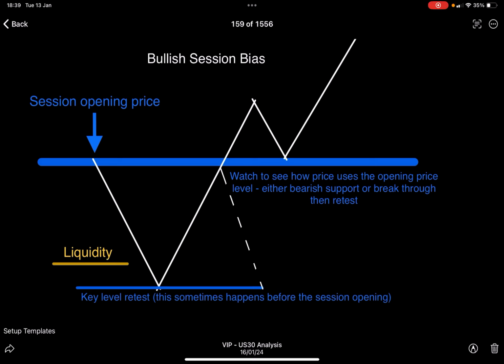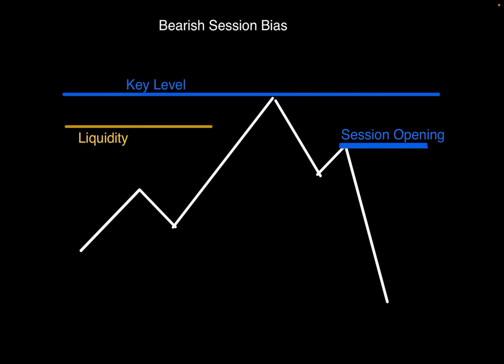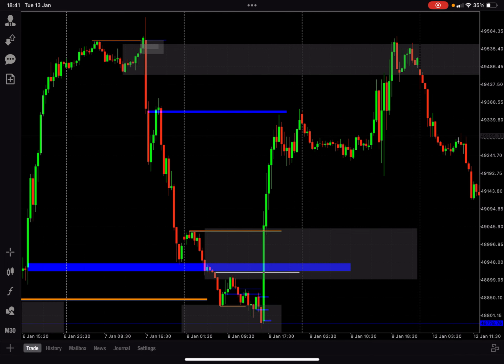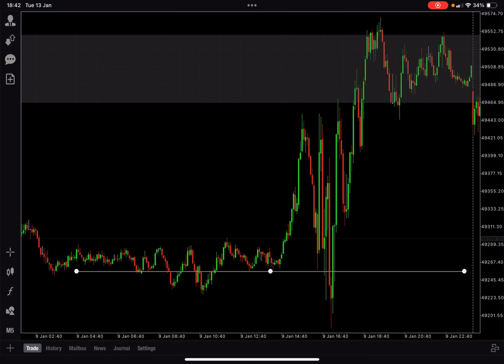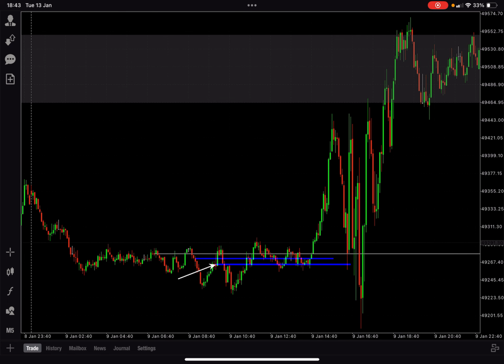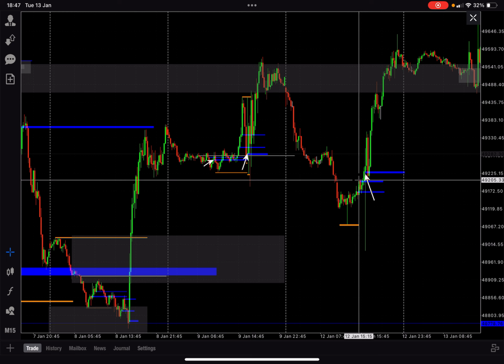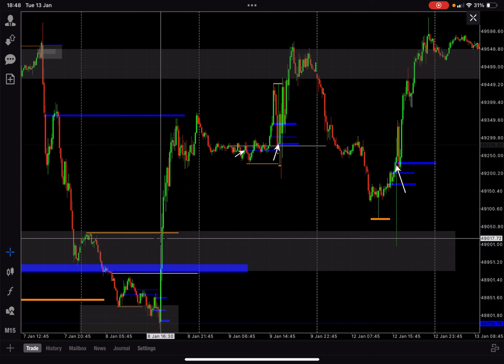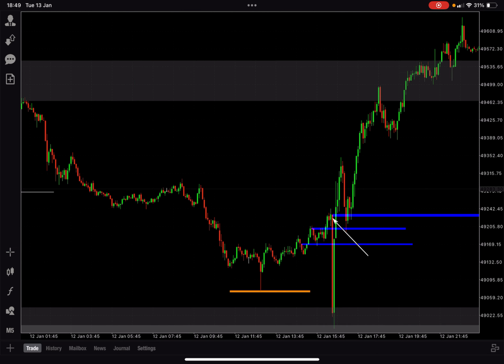US30 - Using Trade Templates To Trade New York Open